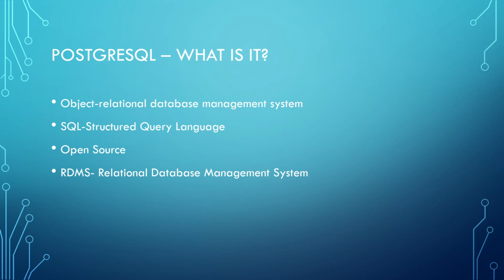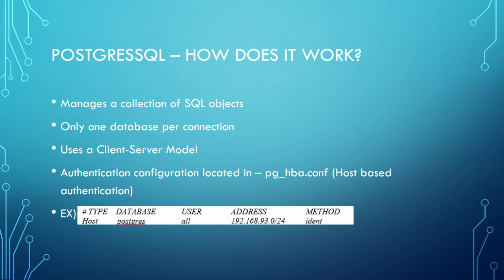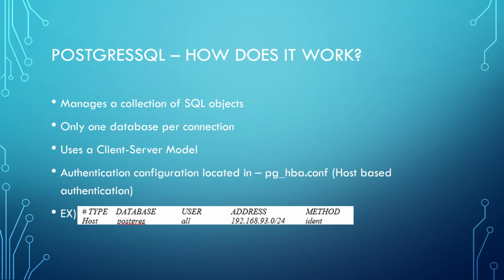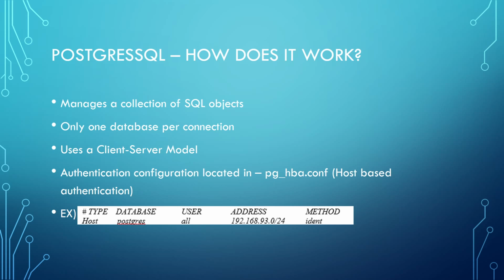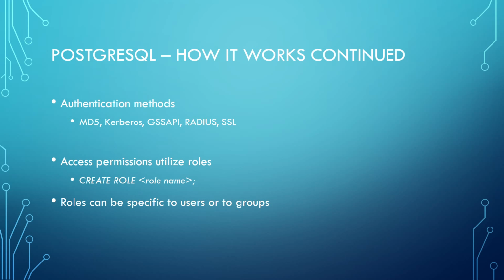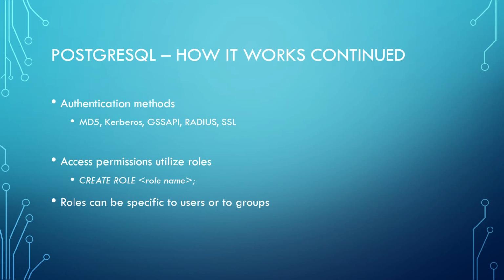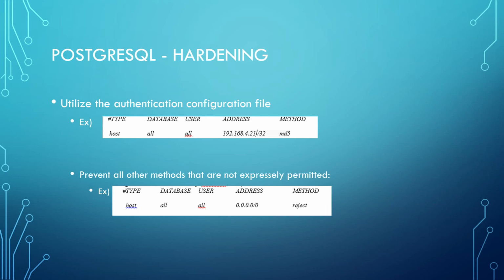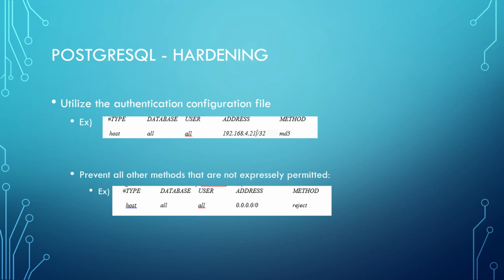ISA 4220 PostgreSQL